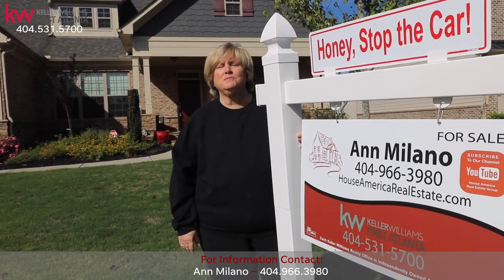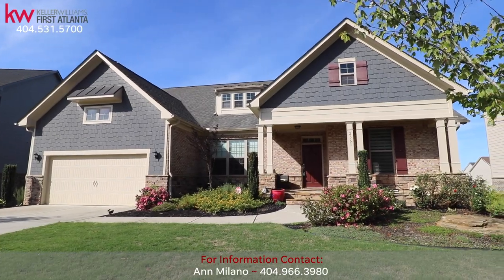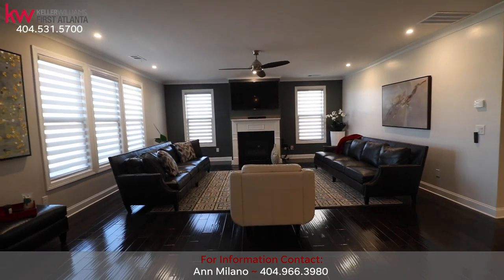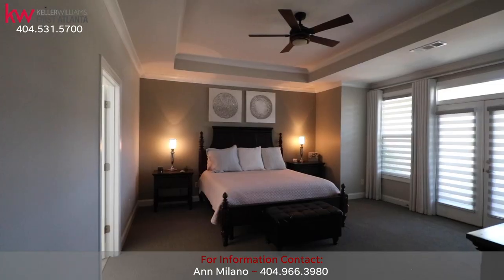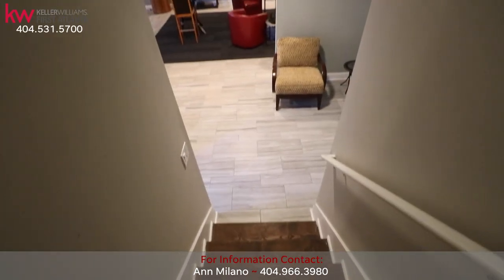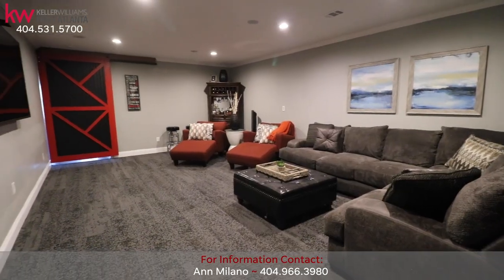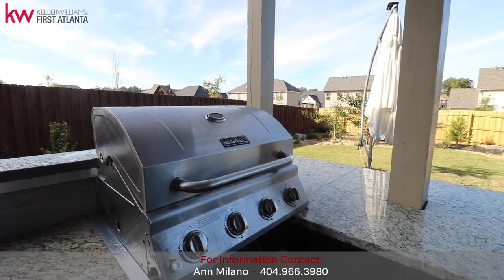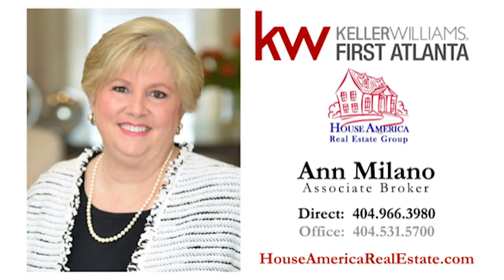MOVING TO MARIETTA GEORGIA ~ EMPTY HOUSE TOUR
Moving to Marietta ~ EMPTY HOUSE TOUR ~ Moving to Marietta Georgia? Well this may be the one! Recently built by Patrick Malloy this amazing ranch style living with amazing full finished basement has it all! Take a look and call associate broker, Ann Milano at 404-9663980 or email for more information or easy appointment to view this fabulous find!

Be sure to S U B S C R I B E to our Channel

W H A T's   Y O U R   H O M E   W O R T H ?

Get your FREE GUIDE with 7 TIPS TO A QUICK SALE!